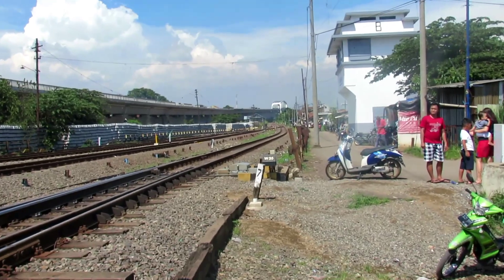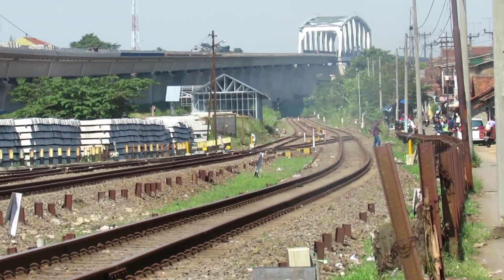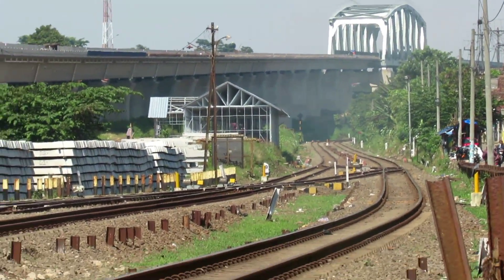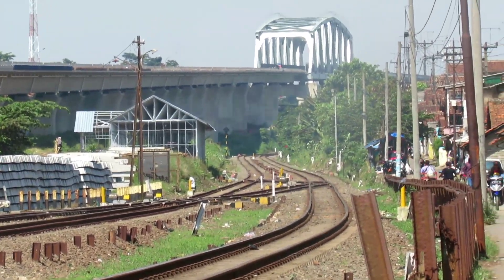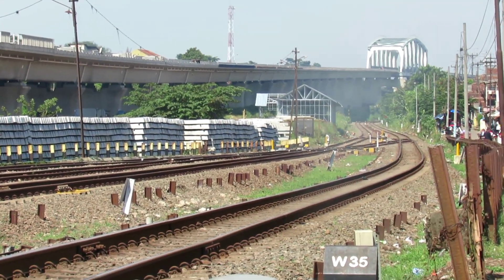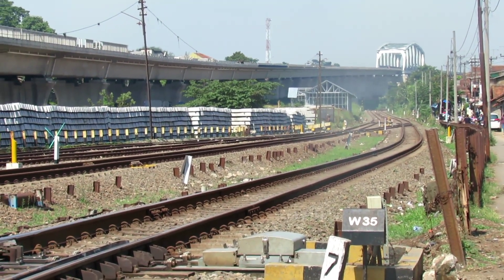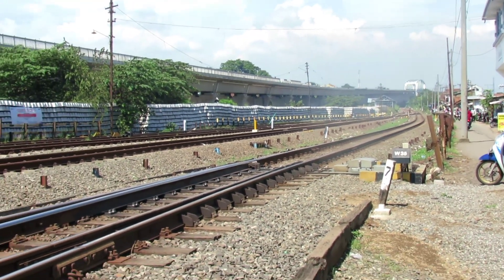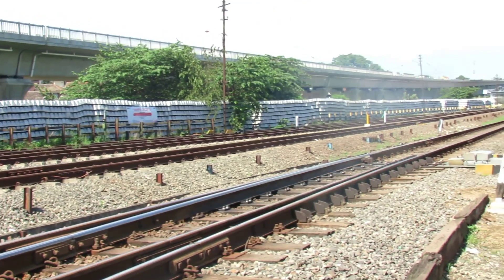Update❗️ Stasiun Kereta Cepat Padalarang | Kereta Cepat Jakarta Bandung